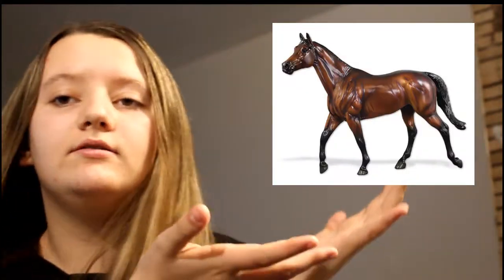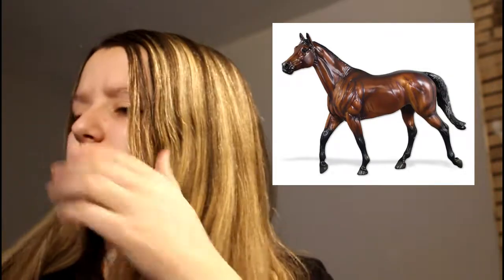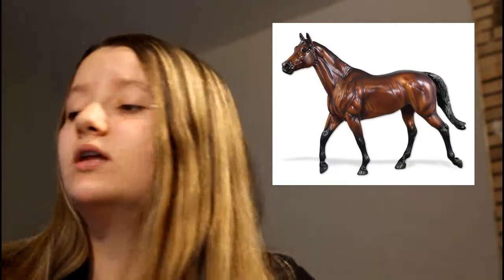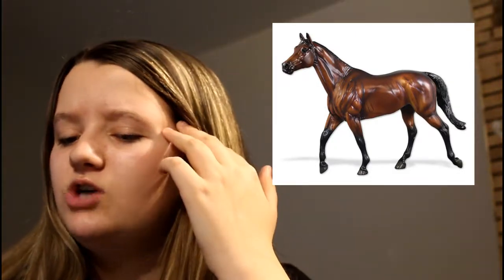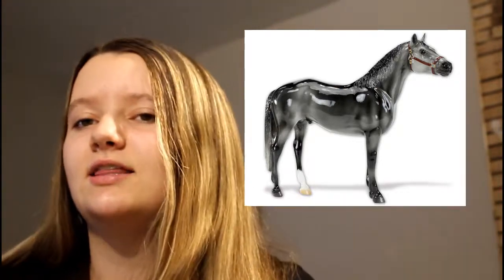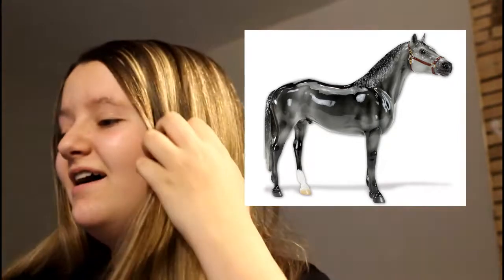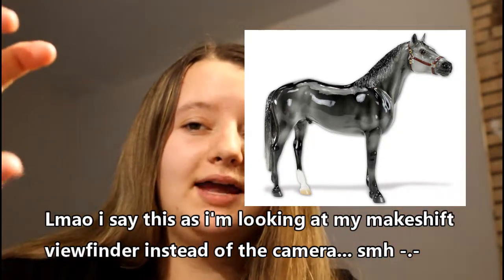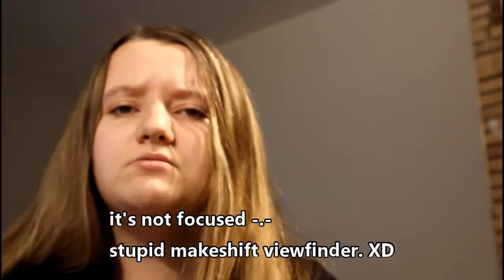What I Think Of The Breyerfest 2018 Celebration Model || SSB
Hello everybody, my name is Jill, and thanks for clicking on this video! I wanted to let you guys in on my opinion on the breyerfest 2018 celebration model, brass hat. as well as the Early bird raffle model, riddle. i hope you guys enjoy! Cya!